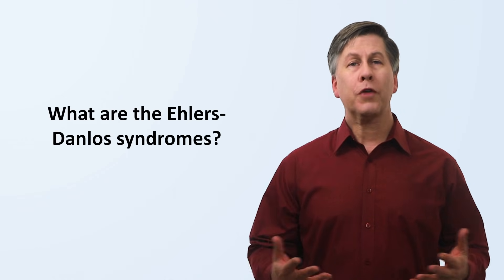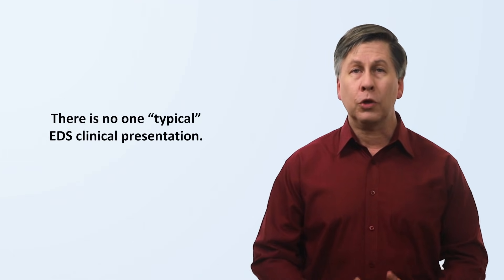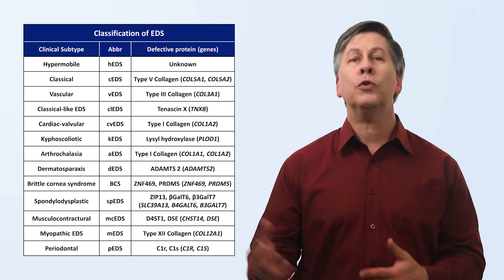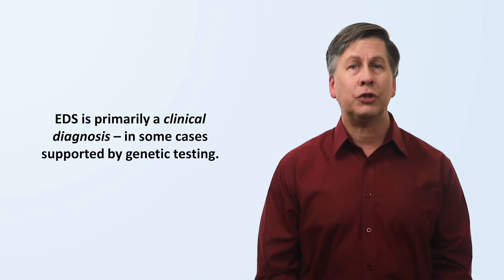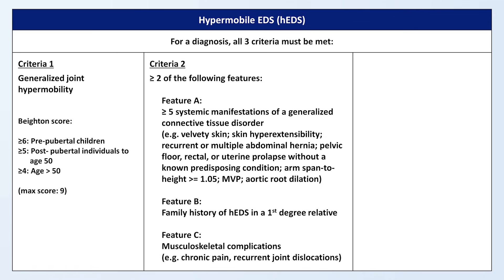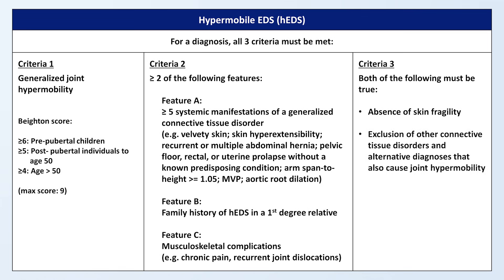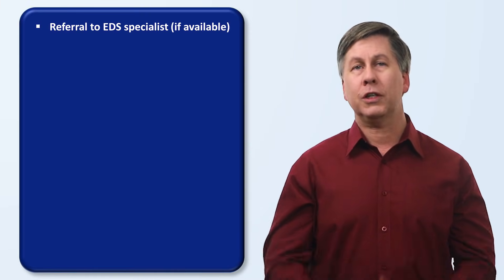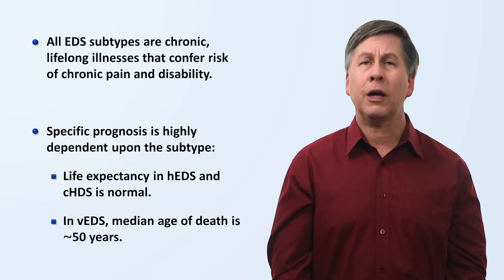The Ehlers-Danlos Syndromes (EDS)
An overview of the Ehlers-Danlos syndromes, including discussion on the classification, clinical presentation, diagnostic criteria, treatment, and prognosis.

The 2017 International Classification of the Ehlers-Danlos syndromes (includes full diagnostic criteria)

The existence of an association between EDS, dysautonomia (esp. POTS), and mast cell activation syndrome has been recently proposed. Its existence is controversial. Unfortunately, most of the relevant scientific literature is behind a paywell, but here are a few papers which are not:

Paper on the possible connection between mast cell disorders and EDS

And a page from the Ehlers-Danlos society on mast cell disorders and how they might be associated with EDS